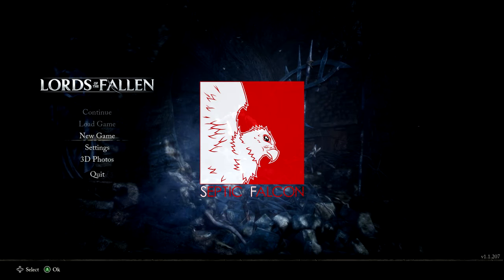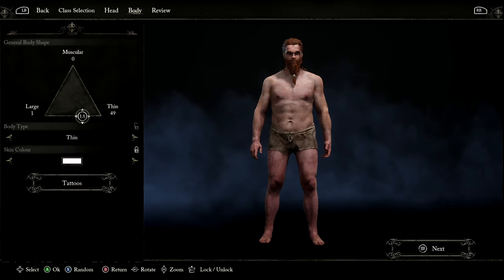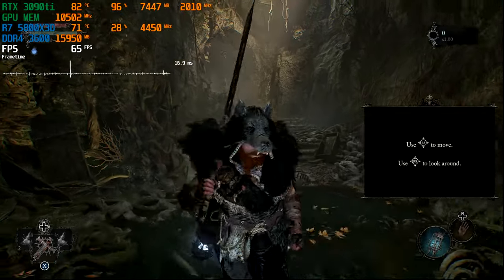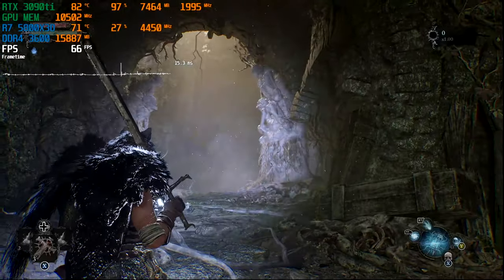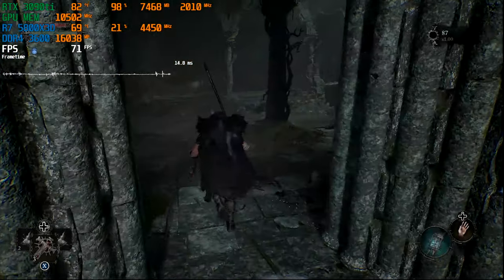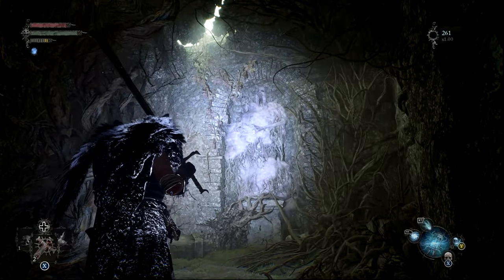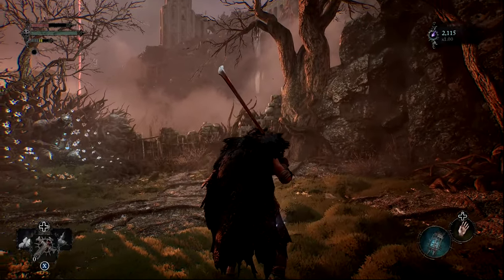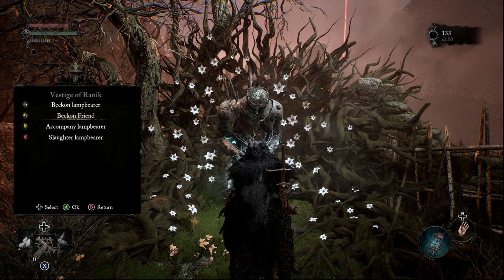Post Launch Patch Performance?! ~ Lords of The Fallen First Impressions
Welcome!

Today I will be taking a look Lords of the Fallen and its performance with some post launch updates.